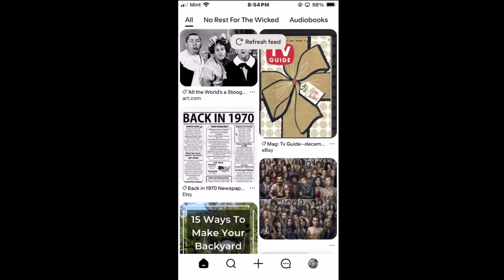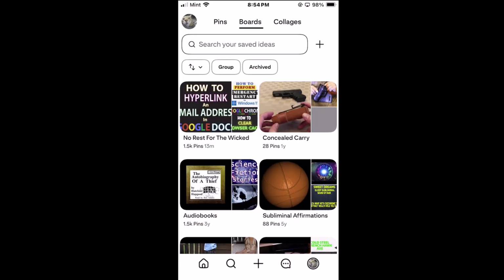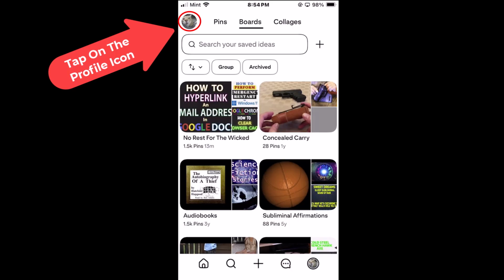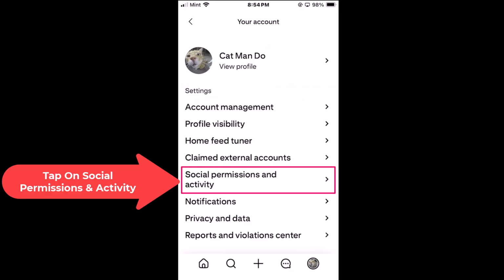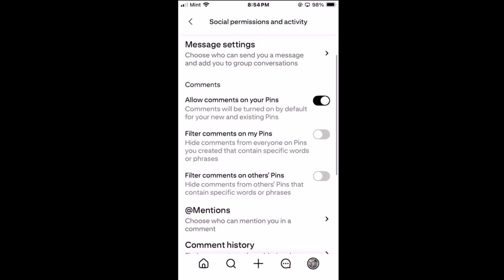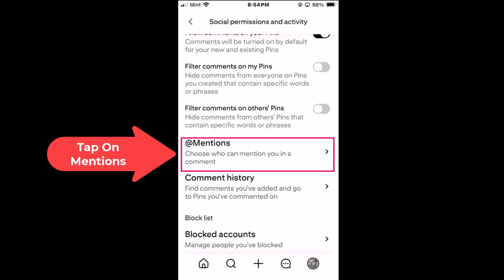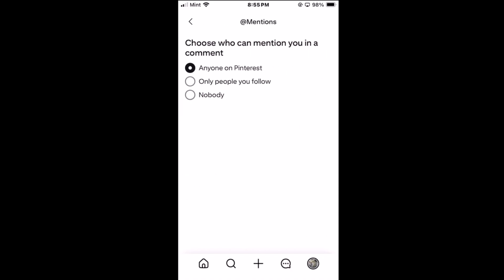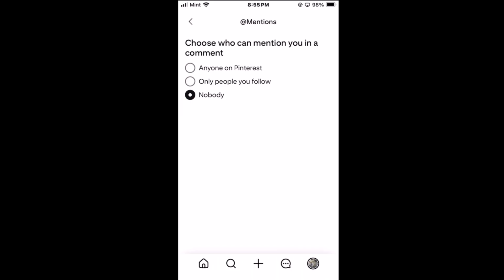How to Enable or Disable Mentions on the Pinterest App (iPhone/iOS) | Quick & Easy Tutorial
In this step-by-step tutorial, you’ll learn how to enable or disable mentions on the Pinterest app using an iOS device like an iPhone or iPad. Whether you want more privacy or want to control who can tag you in comments or pins, Pinterest gives you the tools to manage mentions easily.

💡 Tip: Disabling mentions can help reduce unwanted notifications or spam tagging.

Simple Steps
1. Open the Pinterest app.
2. Tap on the "Profile Icon" in the lower right corner.
3. Tap on the "Profile Icon" in the upper left corner.
4. Tap on "Show Permissions And Activity".
5. Tap on "Mentions".
6. Toggle on  "Anyone On Pinterest", "Only People Your Follow", or "Nobody".

Chapters
0:00 How To Turn On Or Off Mentions On The Pinterest App
0:18 Open The Pinterest App
0:28 Tap On The Profile Icon In The Lower Right Corner
0:38 Tap On The Profile Icon In The Upper Left Corner
0:41 Tap On Social Permissions And Activity
0:52 Tap On Mentions
1:02 Toggle On Your Preference

Pinterest mentions iOS,
how to disable mentions Pinterest,
how to enable mentions Pinterest,
Pinterest settings iPhone,
turn off tagging on Pinterest,
Pinterest app tutorial,
Pinterest privacy iOS,
Pinterest tag settings,
stop mentions on Pinterest,
control Pinterest mentions,
Pinterest iPad guide,
iPhone Pinterest app settings,
Pinterest social privacy,
disable tags Pinterest app,
Pinterest iOS tips,